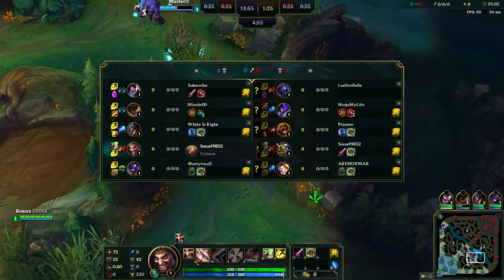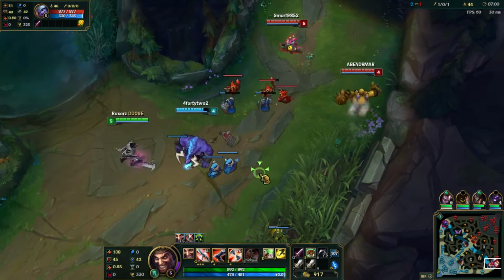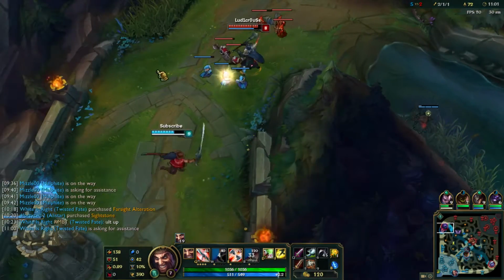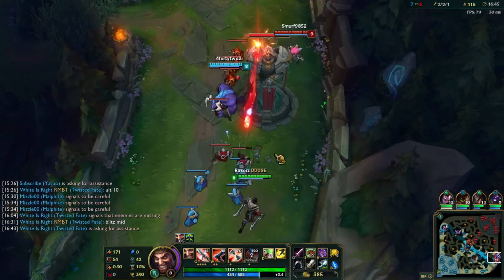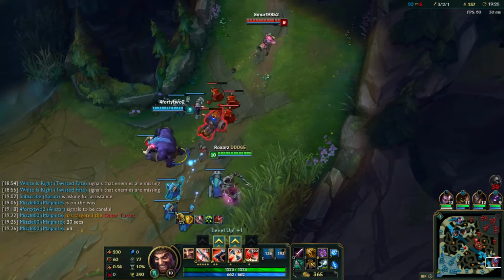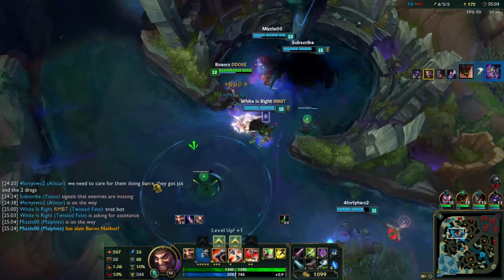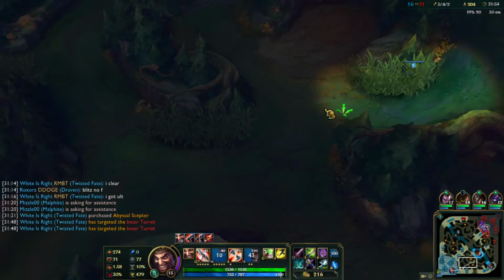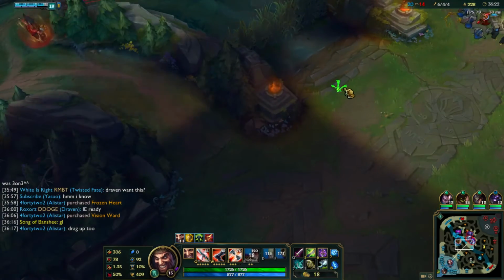LPALC! [#152] Season 6 - Draven ADC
RUNES I USED OR WOULD RECOMMEND:
Reds:9x Flat AD OR Armor Pen
Yellows:9x Flat Armor
Blues:9x Scaling or Flat MR
Quints:3x Attack Speed OR Flat AD

Let's Play Any League Champion is a series where I will play any champion I can to the best of my ability to either give the viewer a better insight/understanding or simply for the sake of entertainment!